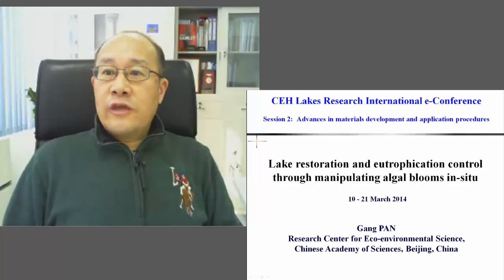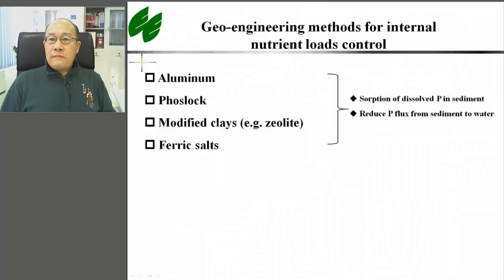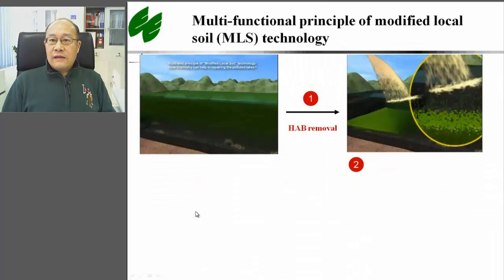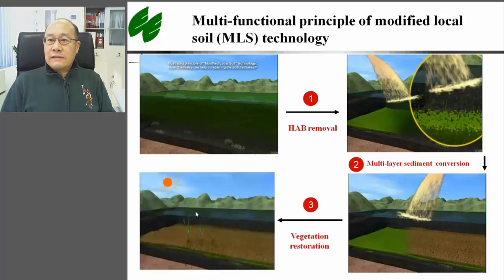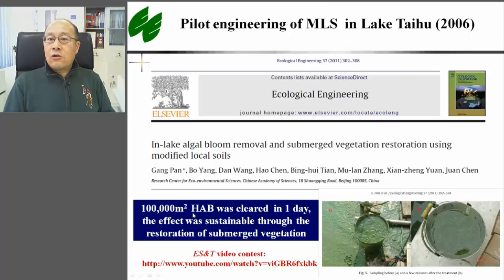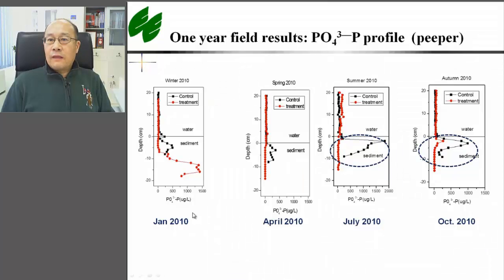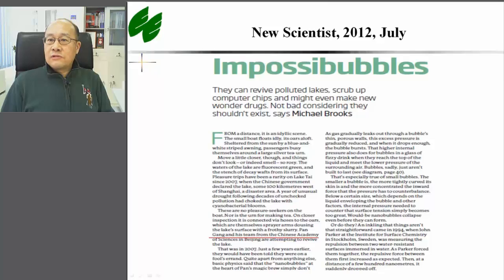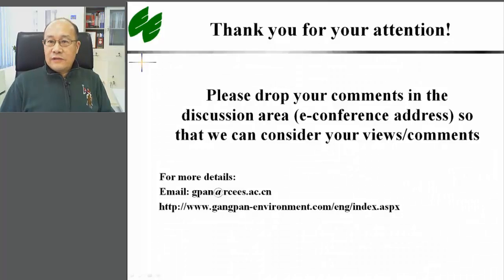Lake restoration and eutrophication control through manipulating algal blooms in situ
Professor Gang Pan of the Research Centre for Eco-environmental Science, Chinese Academy of Sciences, introduces Session 2 in the CEH international e-conference on geo-engineering in lakes.